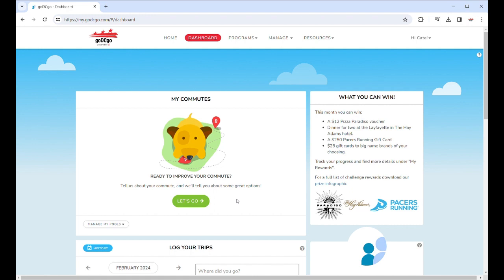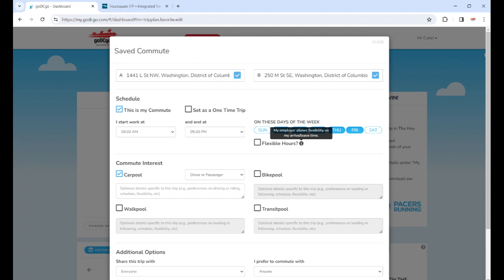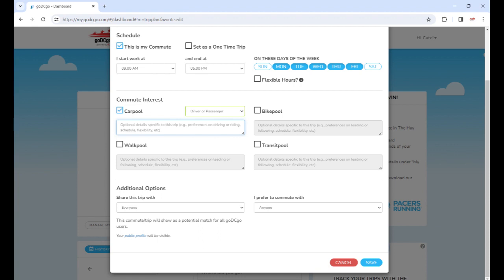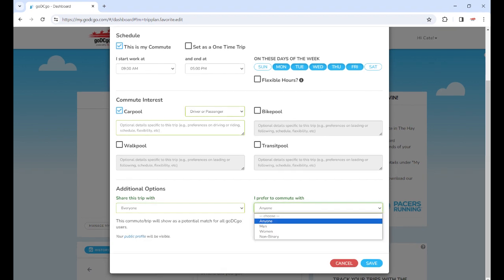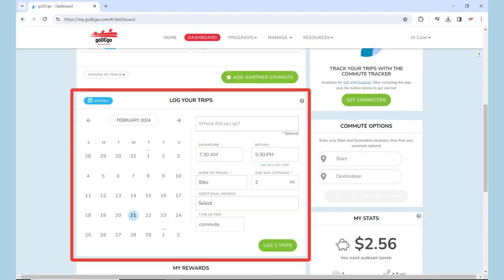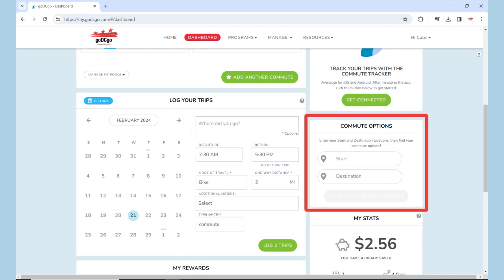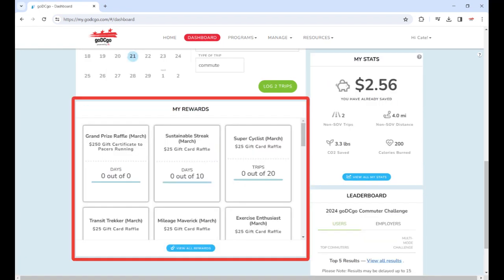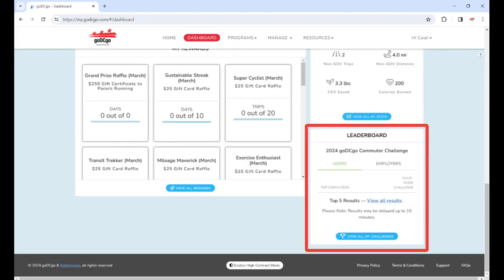How to Use the Dashboard (goDCgo Commuter Challenge)